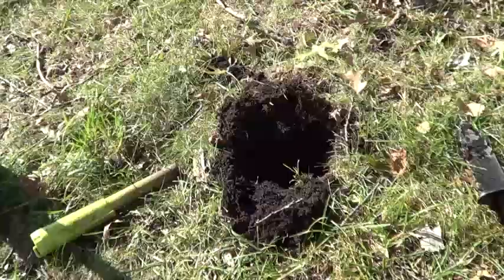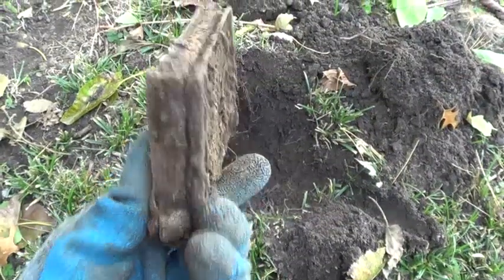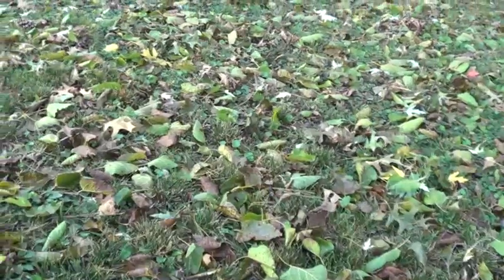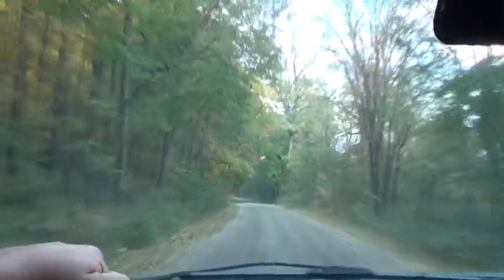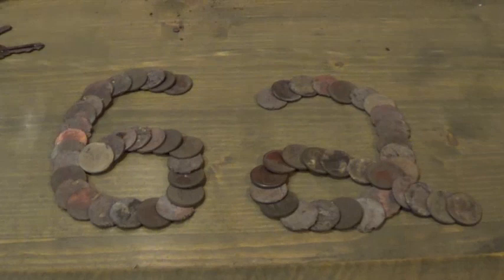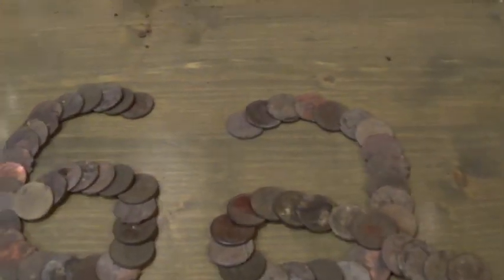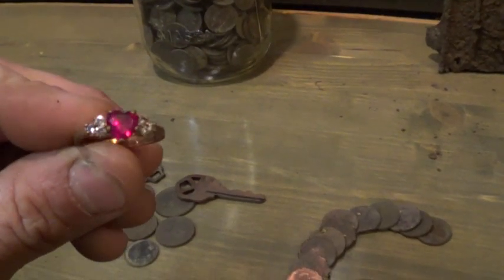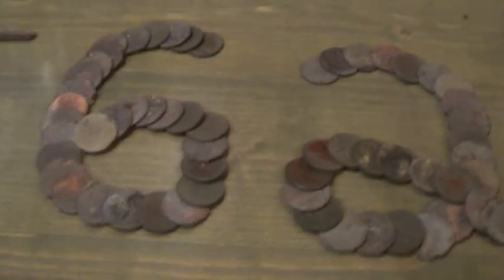metal detecting_ Silver! ring and lincoln cent burial ground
This permission has a little bit of everything.  Jewelry, older coins, newer coins, relics and junk.  Oh ya, a ton of pennies!